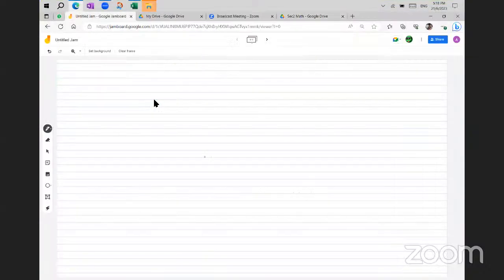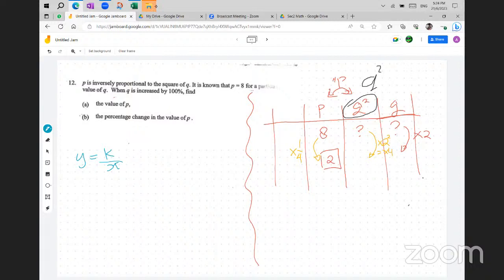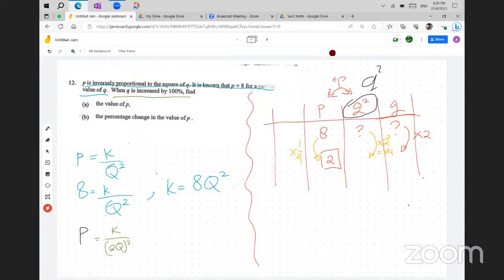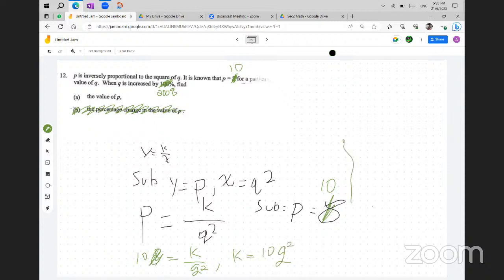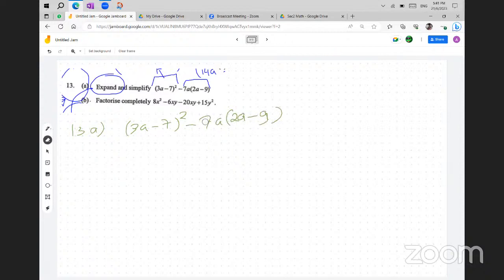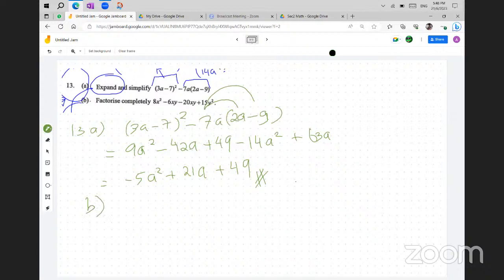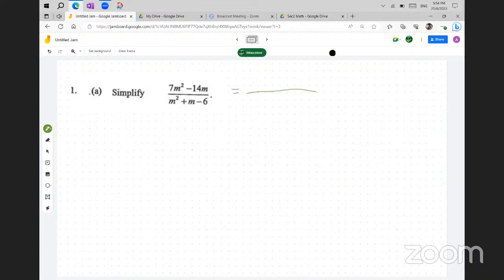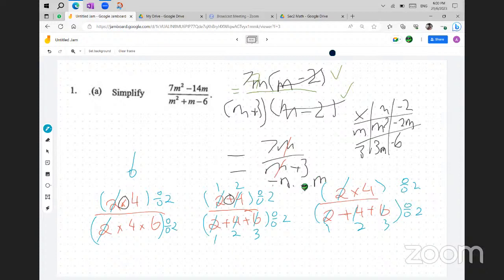Philips Laulia's Personal Meeting Room